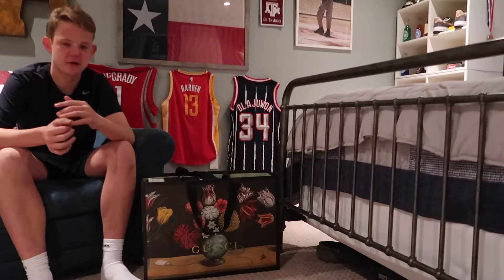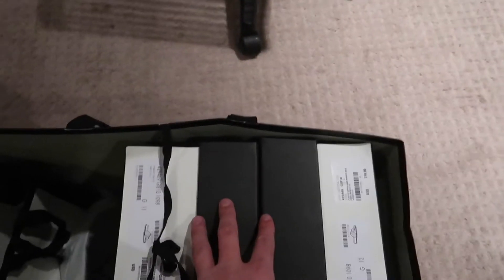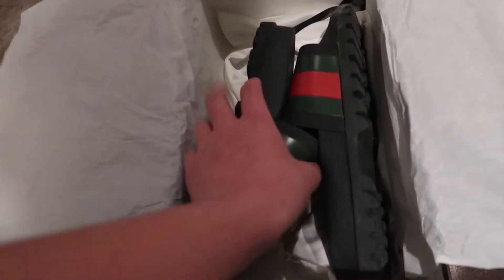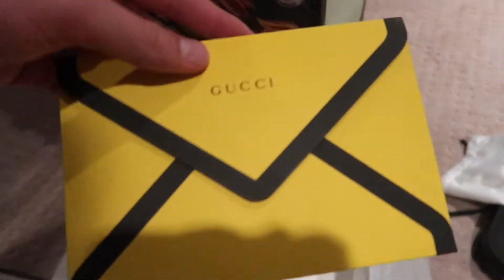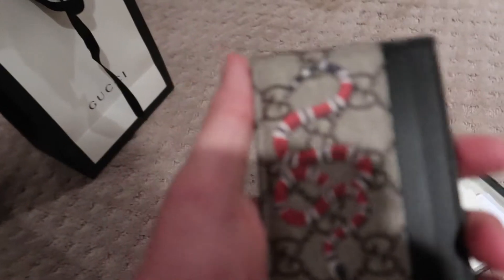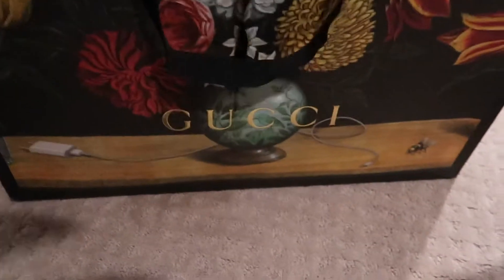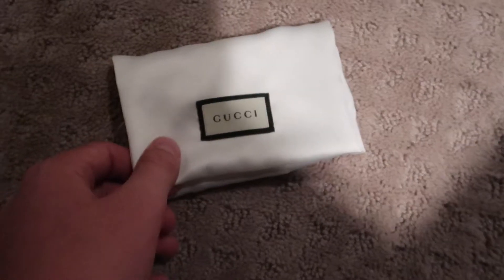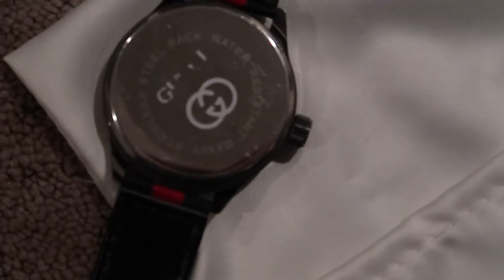UNBOXING GUCCI COLLECTION WORTH 5K$$$ !!!!!